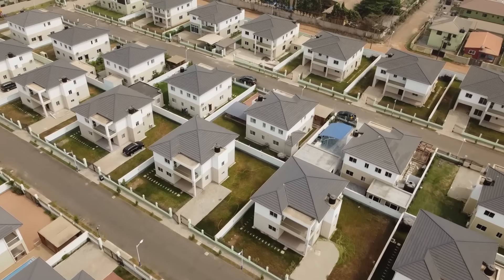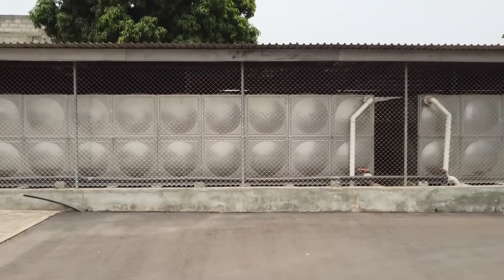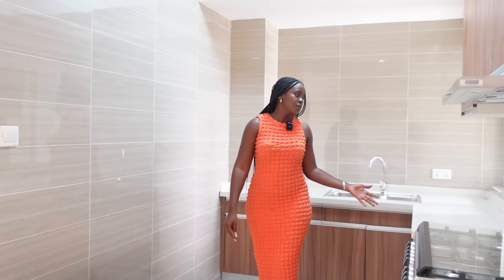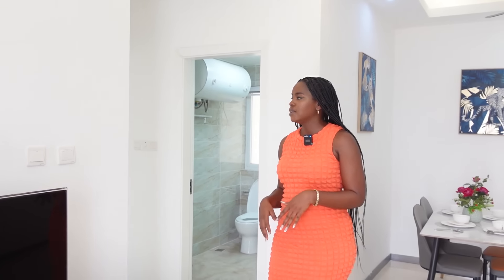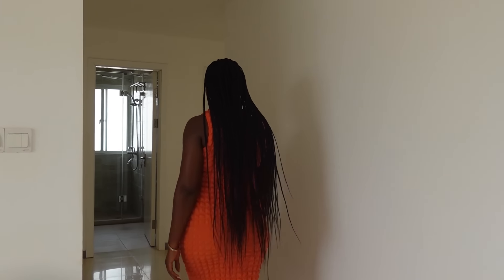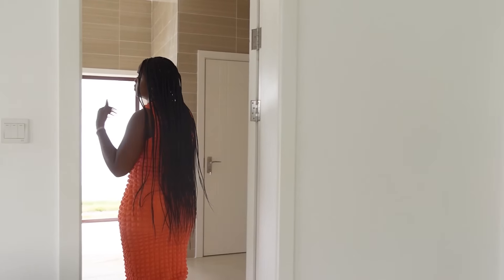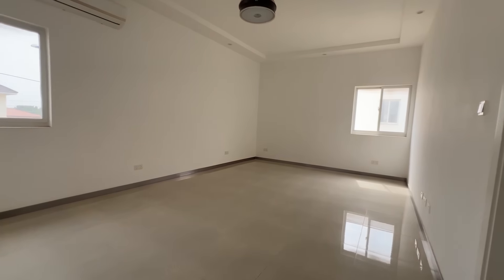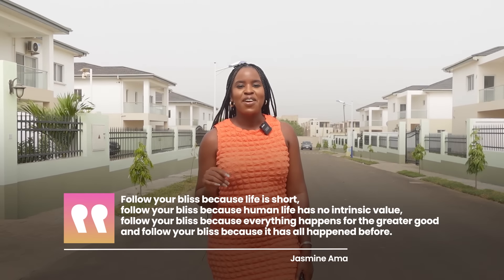INSIDE THESE BEAUTIFUL GHANA APARTMENTS ACCRA | GHANA REAL ESTATE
Can you buy an apartment in ghana? How much does it cost to buy an apartment in ghana?  Where is the cheapest place to live in Accra ? what does it cost to buy a luxury  apartment in Ghana?
These are popular questions people who are looking to invest in real estate in Ghana may ask.
In this video I share with you some beautiful apartments for sale in Sakumono Ghana within the Greater Accra Region. This gated community has a pool, a children’s play area, water heating, back up water and back up electricity.
These apartments are about 15mins from Sakumono beach and about 30mins to the airport.

The aim of sharing these home tours is to give my subscribers and viewers  insight into the real estate market in Ghana.

If you are interested in any of the apartments shared please send an email to or send a WhatsApp message to .

My name is Jasmine and I have relocated from Sydney Australia to Ghana in west Africa as of the year 2020.
My parents are of Ghanaian descent and so am I although I was born in Australia. Here on my channel, my goal is to give you a real glimpse into what it’s like to live in Ghana and other parts of Africa, from the  food, to the  culture, to the lifestyle and everything in between. My goal is to satisfy your curiosity about Ghana and other African countries.
My prayer is that these videos do just that for several African’s in the diaspora.
Follow your bliss because life is short, follow your bliss because human life has no intrinsic value, follow your bliss because everything happens for the greater good and follow your bliss because it has all happened before.